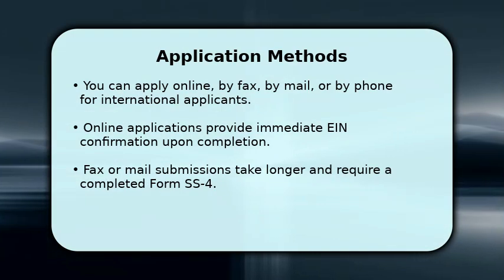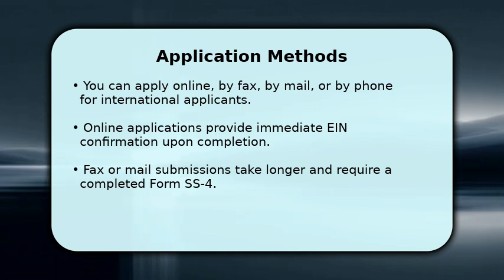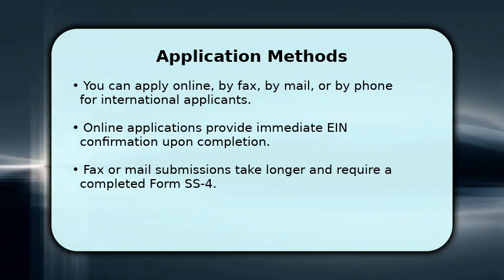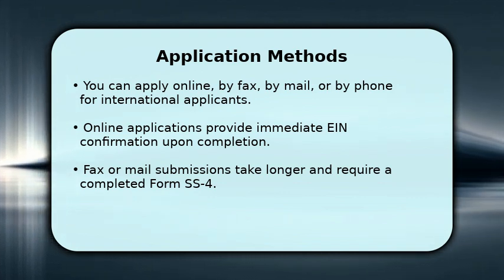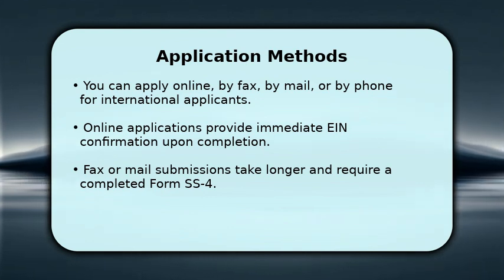How to Apply for EIN Number Texas (Updated)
How to Apply for EIN Number Texas (Updated) | 🍱 Make meal prep easy with these leakproof containers ▸

We'll also discuss the benefits of having an EIN number, such as being able to open a business bank account, hire employees, and file taxes. Additionally, we'll provide information on how to verify your EIN number and what to do if you encounter any issues during the application process. By watching this video, you'll be well-equipped to navigate the process of applying for an EIN number in Texas with confidence.

apply for ein number texas, ein number application texas, how to get ein number in texas, texas ein number requirements, employer identification number texas, business registration texas, tax id number texas, ein number application process, eIN verification texas